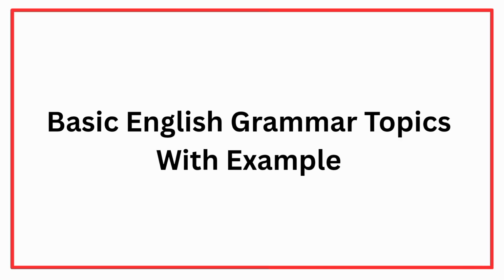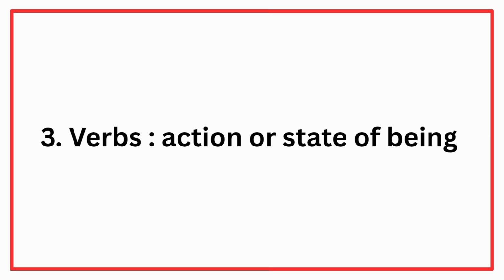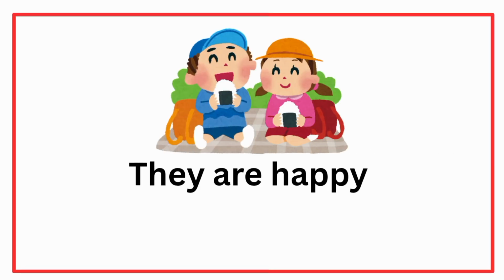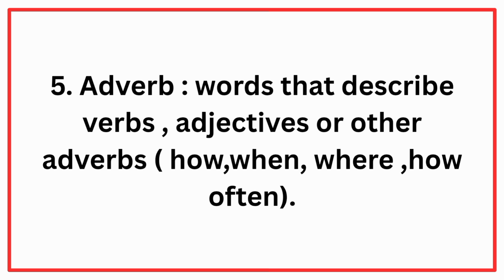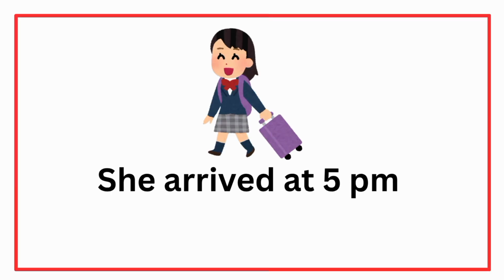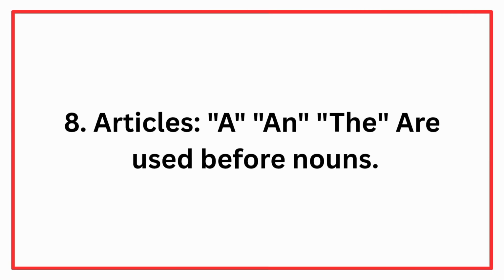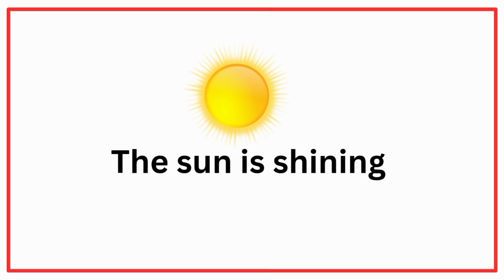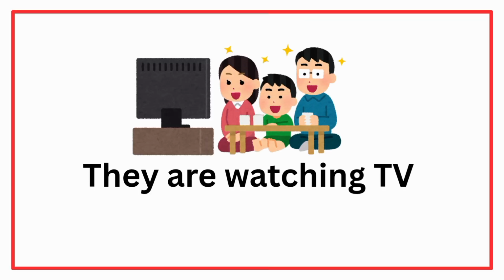Master BASIC English Grammar Instantly (EASY!)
Mastering BASIC English Grammar Instantly (Easy) l English grammar l English Speaking Practice l English grammar lesson l Learn Study And Grow 🌟

Learn the basics of English grammar with ease! In this video, we'll cover essential topics with examples to help you master BASIC English grammar. From verb tenses to sentence structure, we'll break down complex concepts into simple and easy-to-understand explanations. Whether you're a beginner or just need a refresher, our video will help you improve your English language skills and boost your confidence. So, let's get started and make English grammar easy!

English Grammar
BASIC English
Learn English
English Lessons
Grammar Tips
English Language
ESL
English for Beginners
Grammar Rules
English Writing
Language Learning
Improve English
English Speaking
English Exercises
Online English Course
English Practice
English Vocabulary
Study English
English Tutor
Easy English Grammar
basic english grammar with examples
basic tenses in english grammar with examples in tamil
basic tenses in english grammar with examples in urdu
parts of speech in english grammar with examples basic
basic tenses in english grammar with examples in hindi
basic english grammar a to z
basic english grammar tamil
basic english grammar telugu
english grammar b forms
english grammar with examples class 10
simple tenses in english grammar with examples class 6
c programming basic class
c basic class
c language basic class
basic english grammar through tamil
learn tenses in english grammar with examples dear sir
english grammar course for beginners basic english grammar 2
basic english grammar day 2
day 2 english grammar
learn tenses in english grammar with examples easy ielts
0 level english grammar
9th class grammar english grammar
basic english grammar exercise 9

Remember, mastering basic grammar is the first step to effective communication. Practicing these concepts regularly, and you will see the improvement.